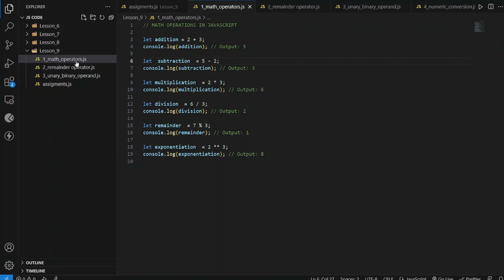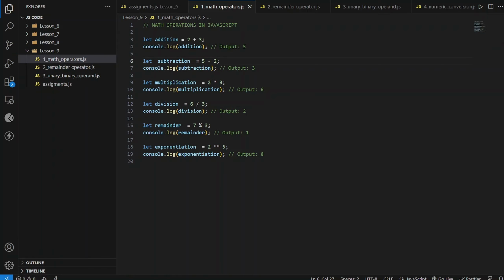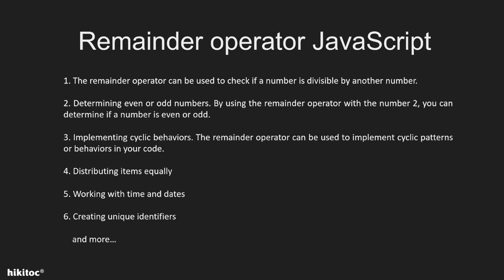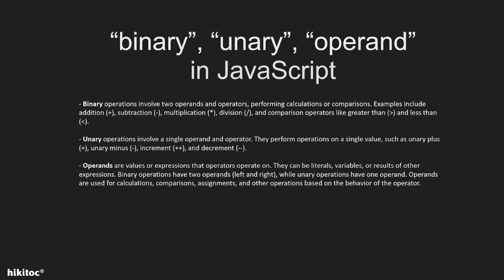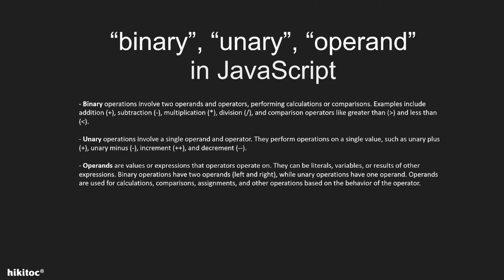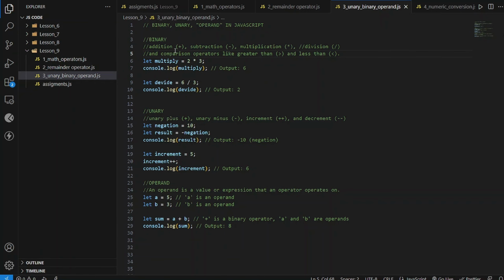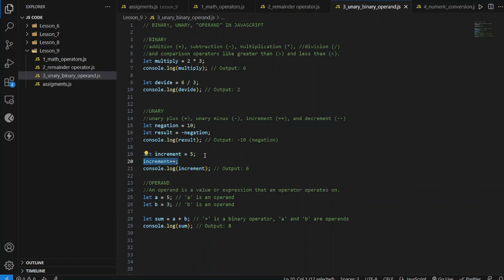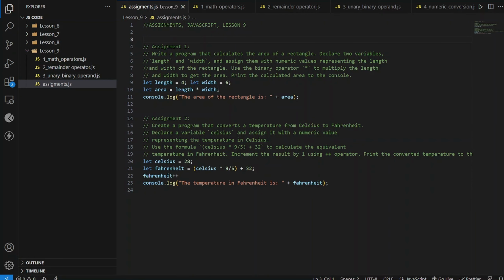JavaScript: Math, Binary, Unary, Operand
Learn JavaScript: math and operators, math rules, arithmetic operations  addition, subtraction, multiplication, division, modulus, remainder, power. Order of operators,  parentheses  and divisibility, determining odd or even numbers,  cycling behaviors.  Unary and binary operators,  operands and  calculations. JavaScript Full Course